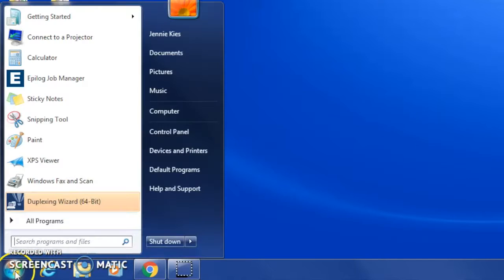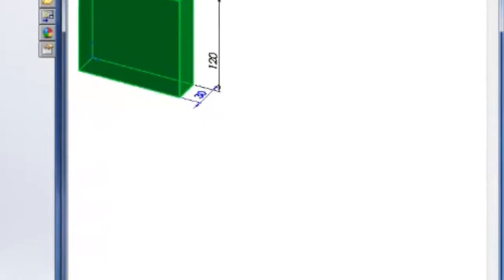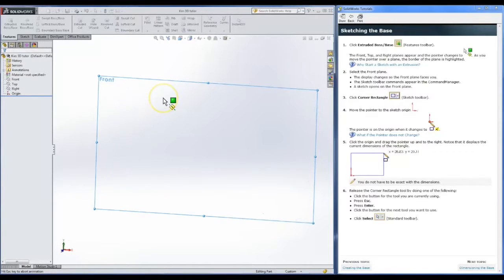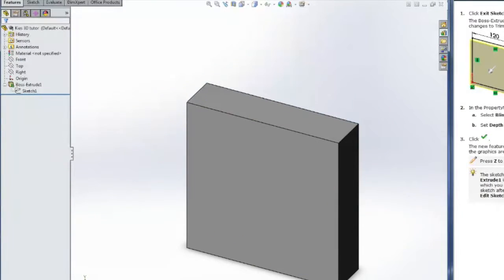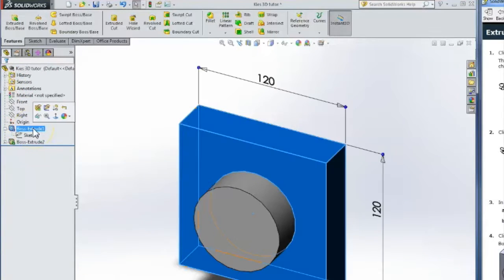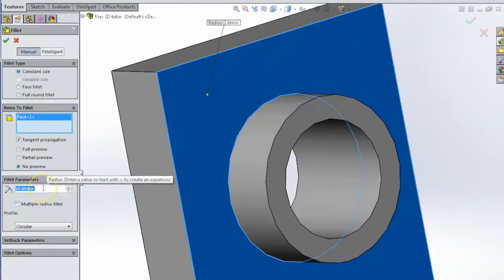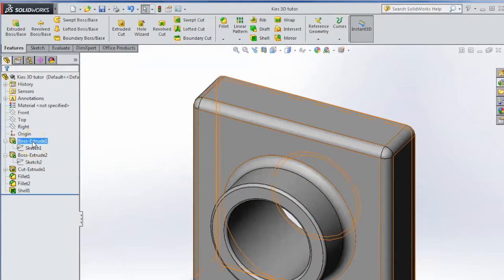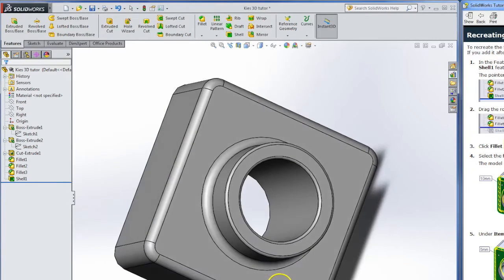Intro to Solidworks & 3D Modeling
This is a walk through of the first tutorial